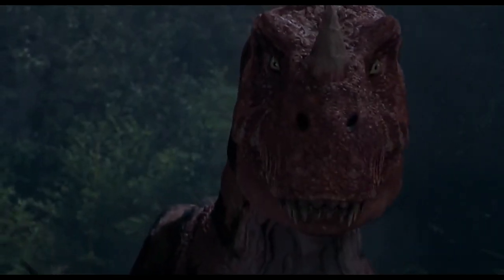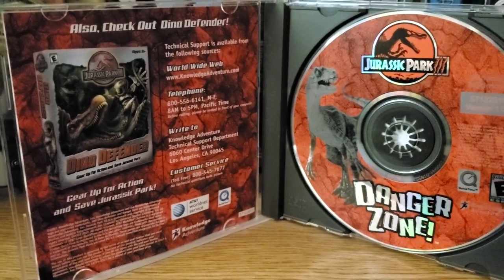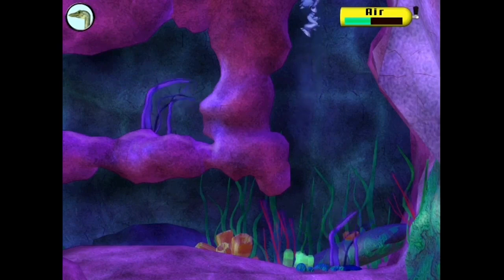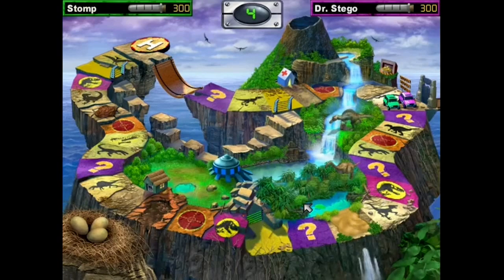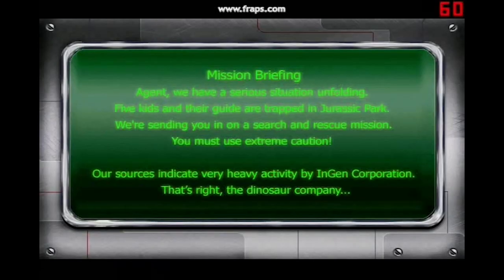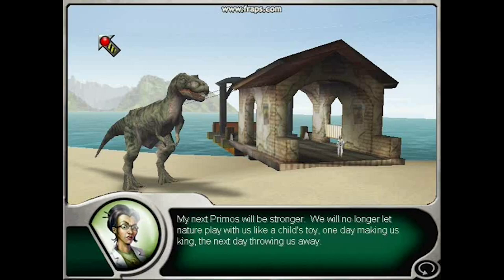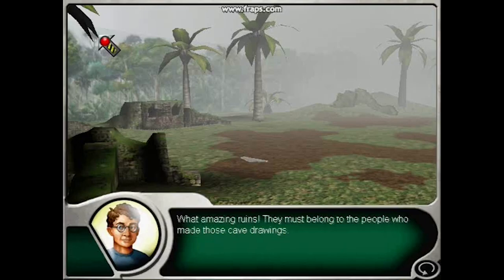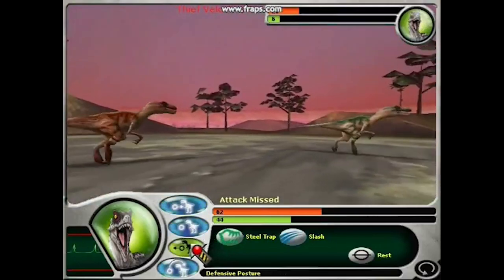Jurassic Games: Adventure for Knowledge (Episode 5) Ft. Siaka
Episode 5 of Jurassic Games is here, and this time, its all about Jurassic Park 3 and the PC. Big thanks to my man Siaka for joining me in this video.

Chaos Island: The Lost World OST - Level 1-2